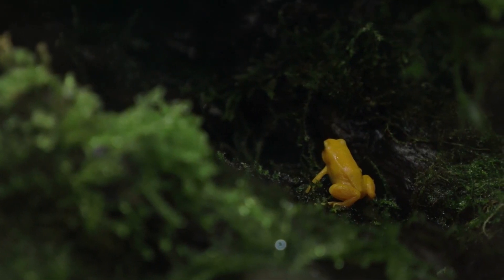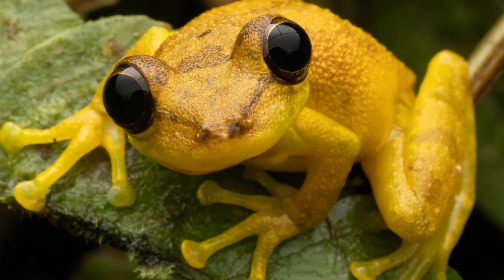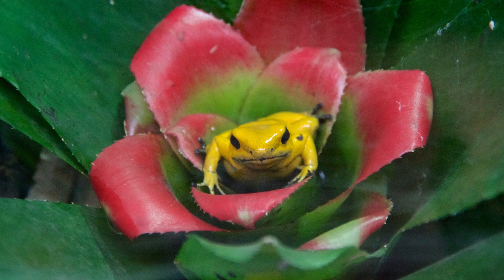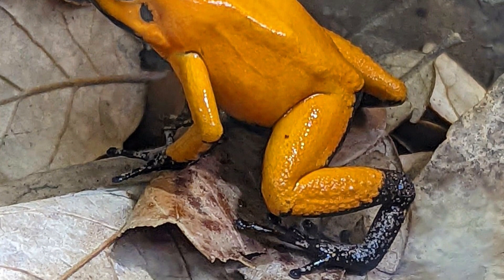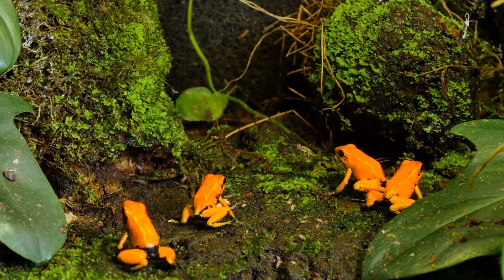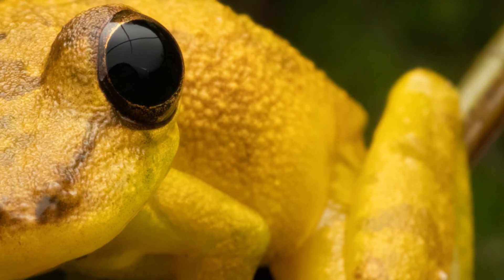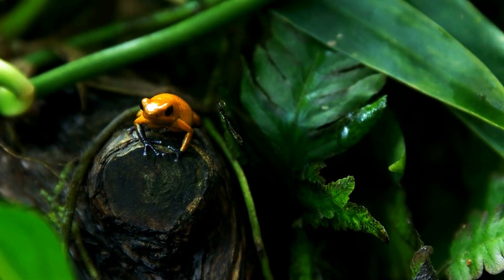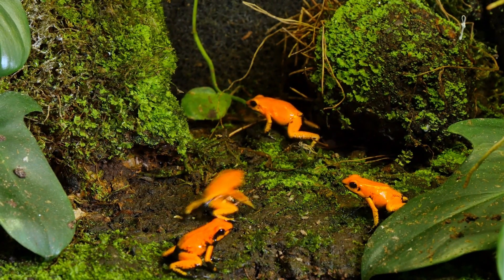The Golden Poison Frog: A Story of Survival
All Time Deadliest Snakes on Earth: A Countdown of Lethal Serpents

"Fast Facts" is an engaging and informative YouTube channel that aims to deliver quick and concise pieces of knowledge on a wide range of subjects. With a focus on providing easily digestible information, the channel presents viewers with bite-sized facts and interesting tidbits about various topics in an entertaining and accessible manner.

Each video on the "Fast Facts" YouTube channel is carefully crafted to deliver intriguing and educational content in a concise format. Whether it's history, science, technology, nature, or pop culture, the channel covers diverse subjects to cater to a broad audience.

The channel's videos are characterized by their dynamic visuals, captivating animations, and engaging narration. The information is presented in a way that keeps viewers entertained while expanding their knowledge base. From intriguing historical events to mind-blowing scientific discoveries, "Fast Facts" provides viewers with a steady stream of fascinating facts and insights.

With a commitment to accuracy and quality, the "Fast Facts" channel ensures that the information presented is well-researched and reliable. The content creators strive to make learning enjoyable and accessible, making it an ideal destination for those seeking quick bursts of knowledge or those who are simply curious about the world around them.

Whether you're looking to expand your general knowledge or simply enjoy learning about interesting facts, "Fast Facts" is your go-to YouTube channel that delivers compelling, concise, and entertaining content for curious minds.